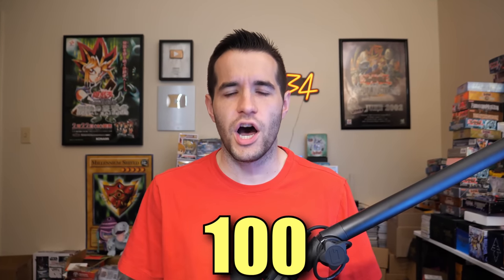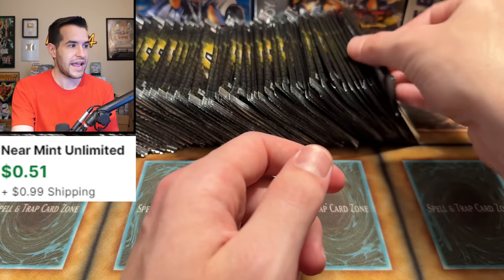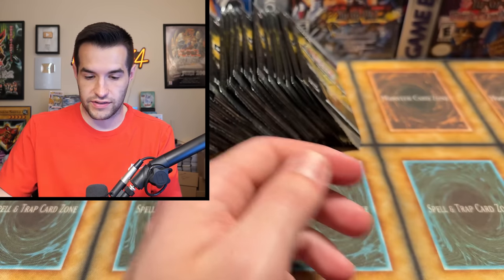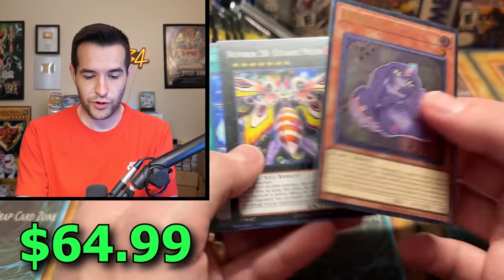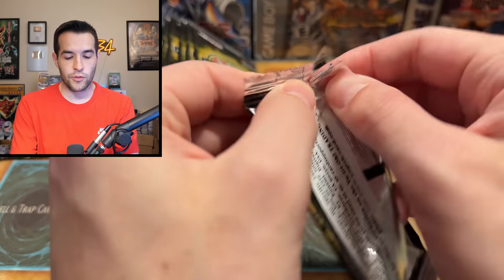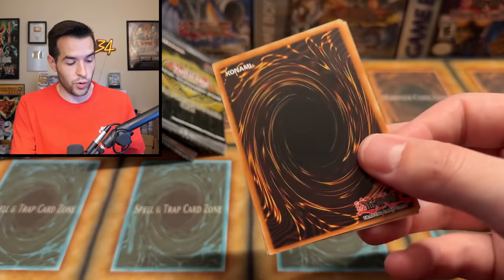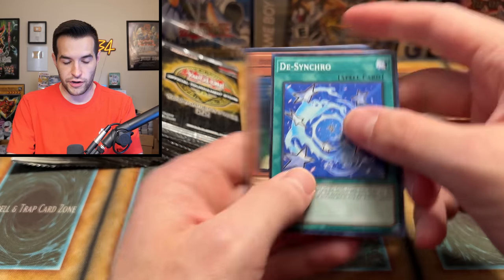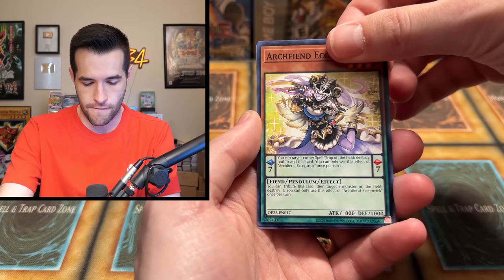Opening NEW OTS 22 Tournament Pack (100 Packs)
➤TCGPlayer Link!